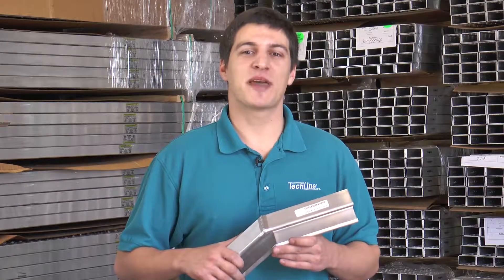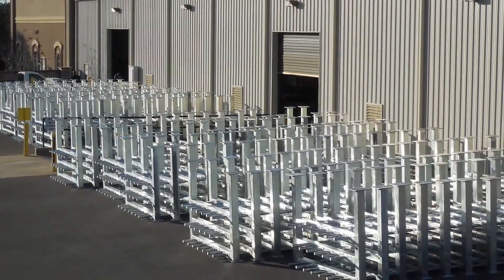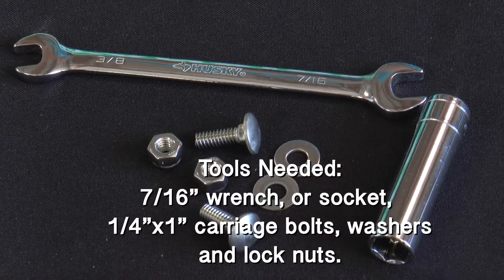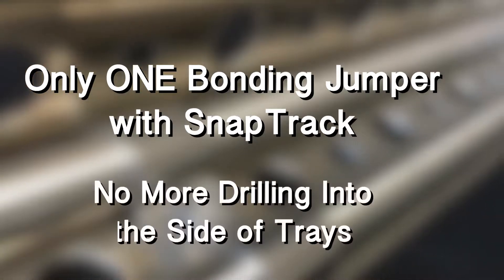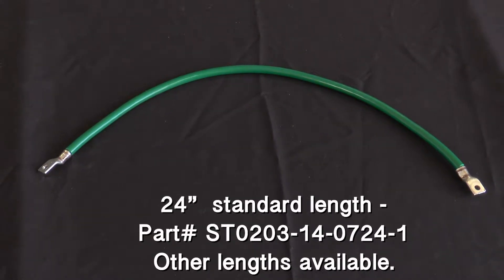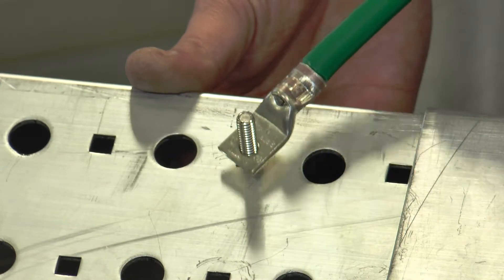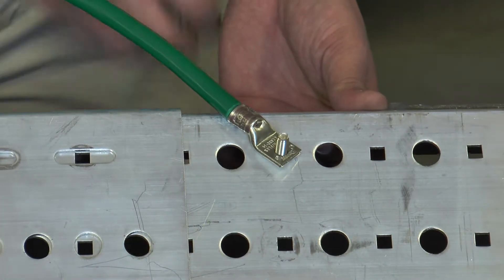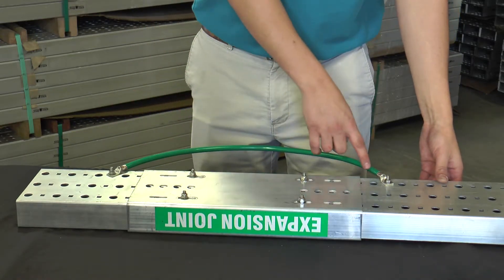Snap Track Installing a Bonding Jumper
Learn how to install a bonding jumper with Snap Track channel cable trays.